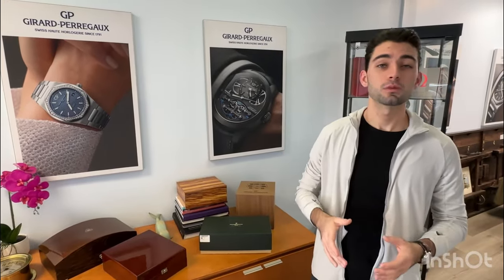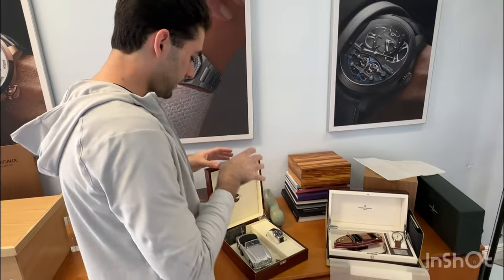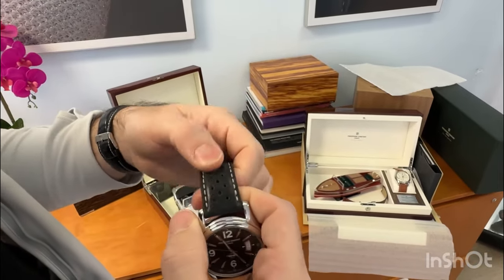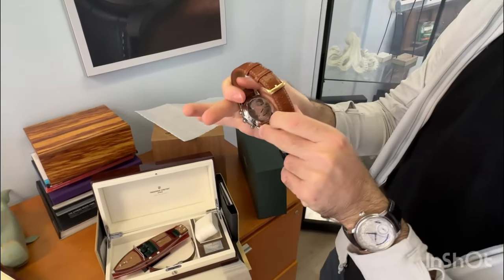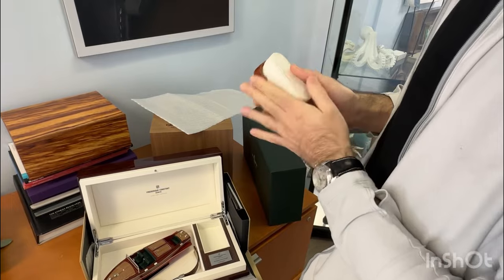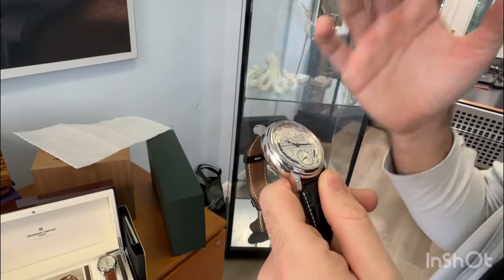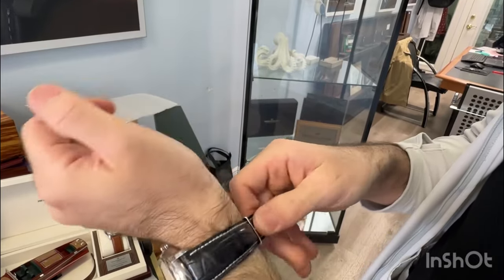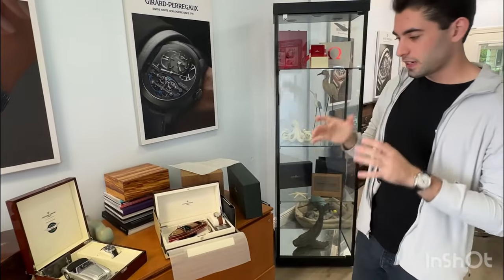Unveiling elegance at an affordable price! Federique Constant showcase.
Frederique Constant is a Swiss watch manufacturer known for creating high-quality timepieces. Founded in 1988 by Aletta Bax and Peter Stas, the brand focuses on creating luxury watches at accessible prices, often blending classical designs with innovative technology. Frederique Constant is recognized for its craftsmanship, attention to detail, and commitment to creating elegant and reliable watches. Their collections encompass various styles, from classic dress watches to sportier models, catering to a diverse range of tastes.